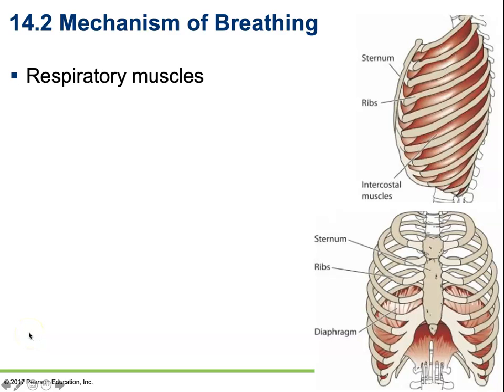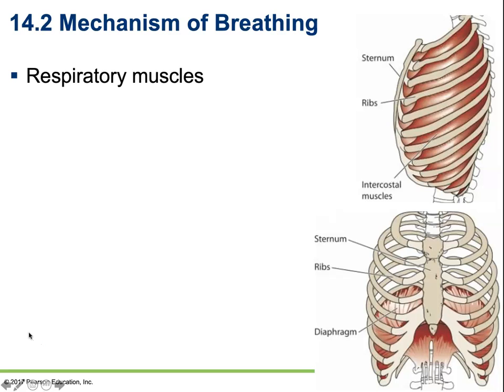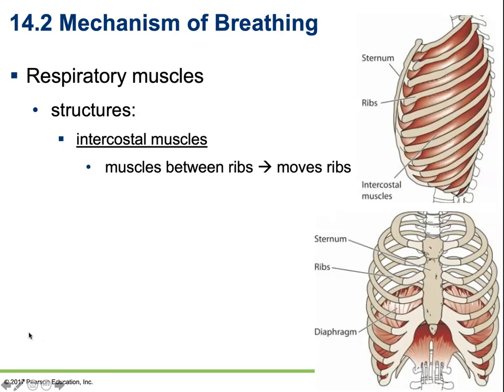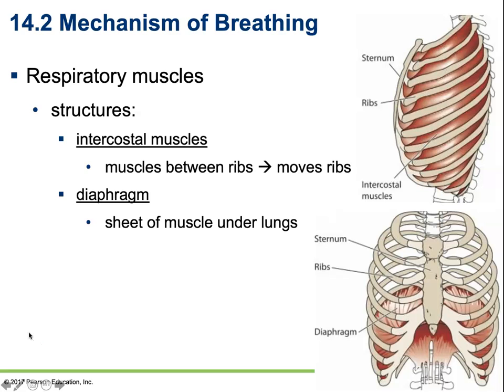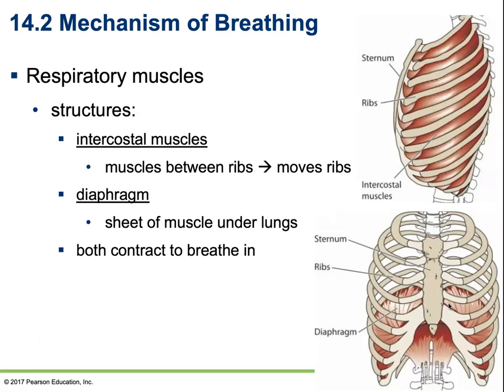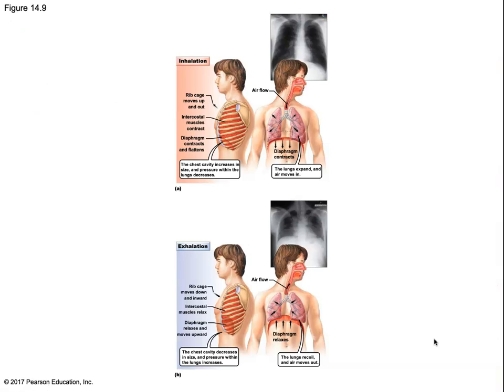14.2 Mechanism of Breathing